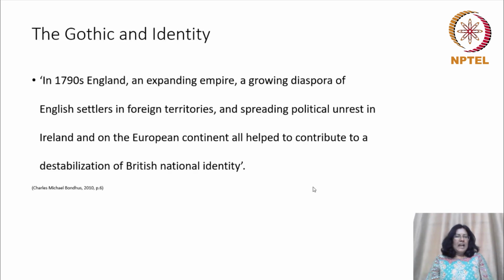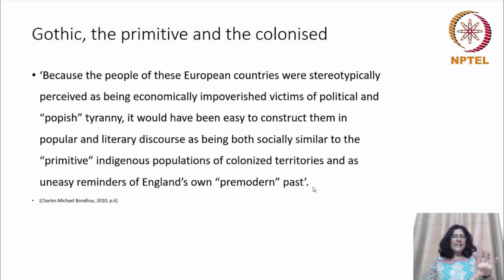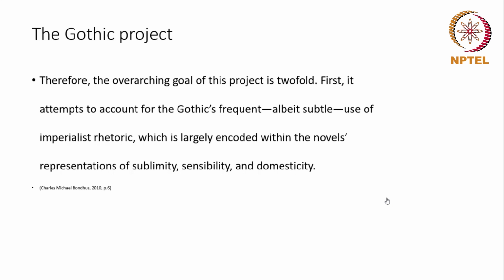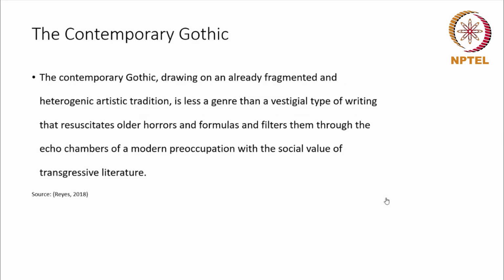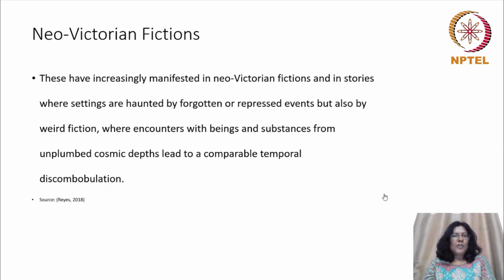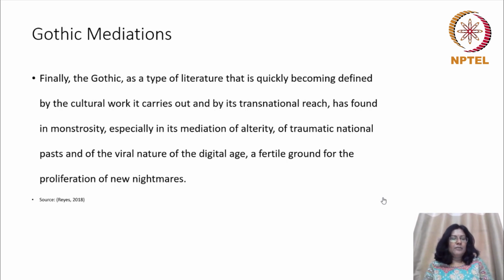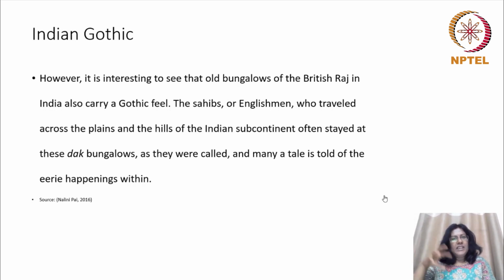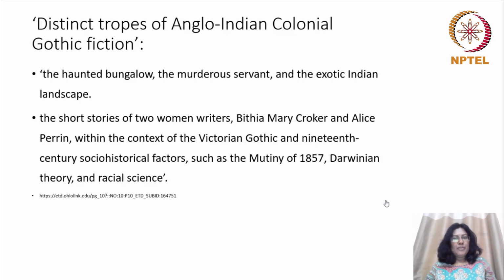#5 Gothic & Identities | Empire | Contemporary Anxieties | Types of Gothic Fiction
Welcome to 'The Popular Gothic Novel' course !

This lecture explores how Gothic fiction reflects and shapes identities, particularly in relation to empire and colonialism. It examines the use of Gothic tropes to express contemporary anxieties and discusses the emergence of various subgenres, including Indian Gothic.